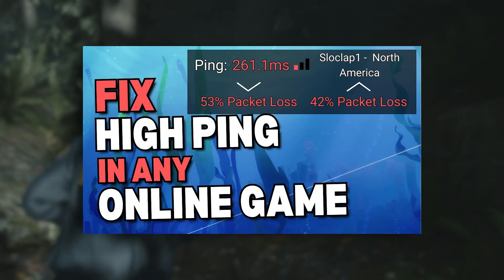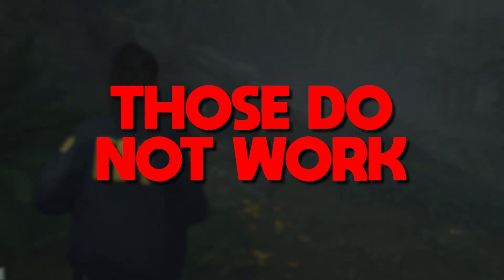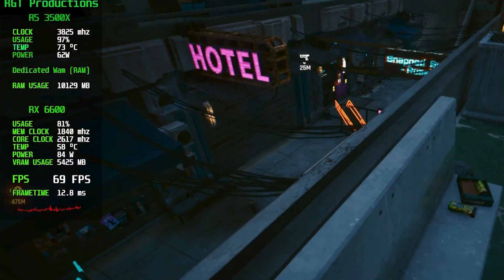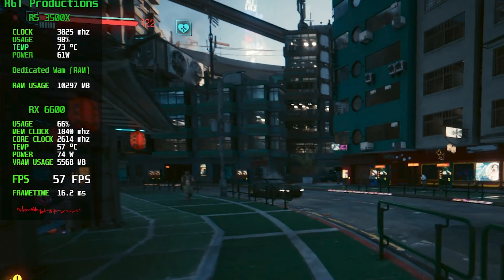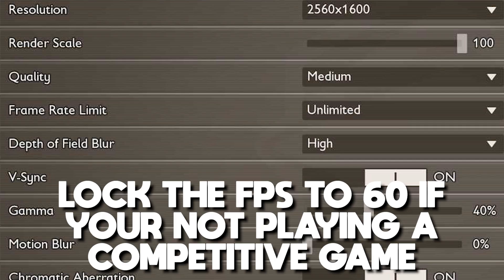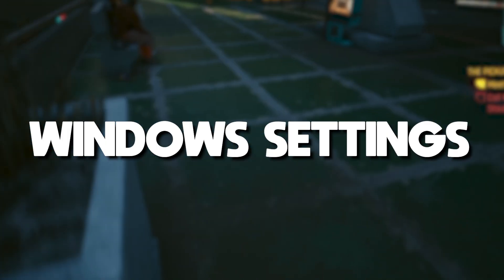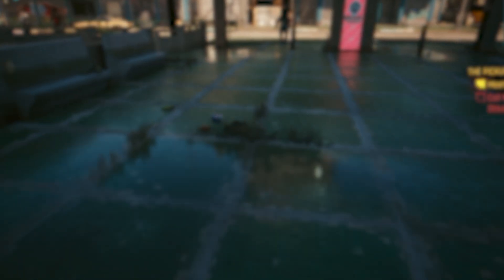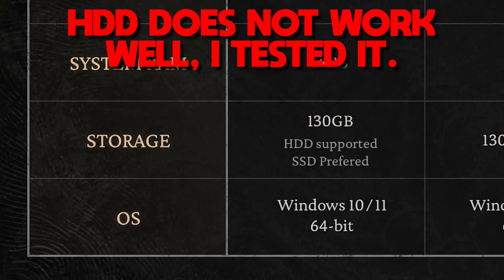How to Stop Game Freezing & Stuttering on Windows 10/11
In this video, i will go over many REAL ways to fix stuttering and freezing in your pc games. Most other videos, will try to give you a bat file, or tell you to download a 3rd part application, but trust me, those don't truly work.